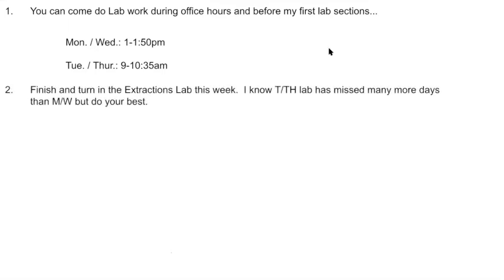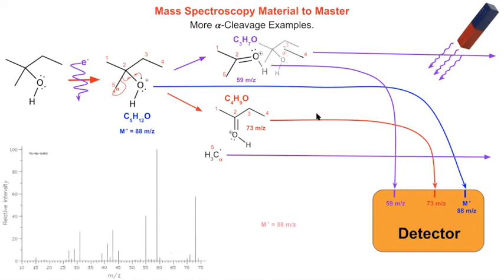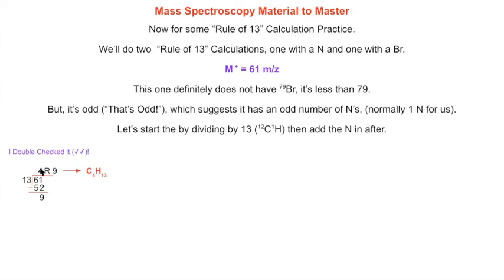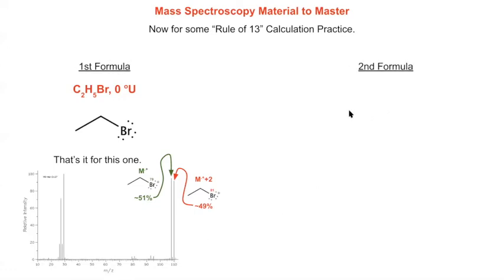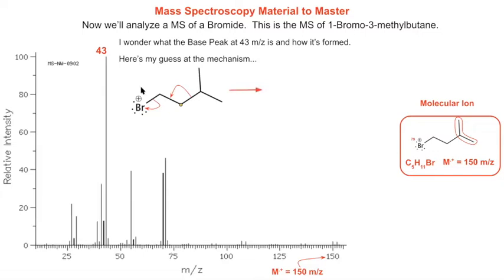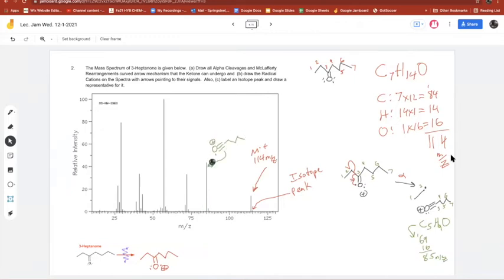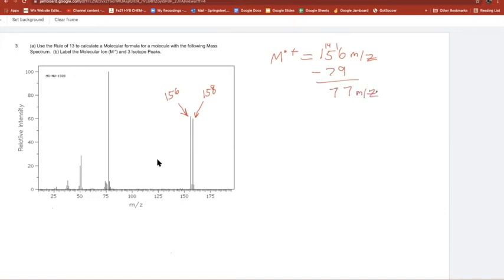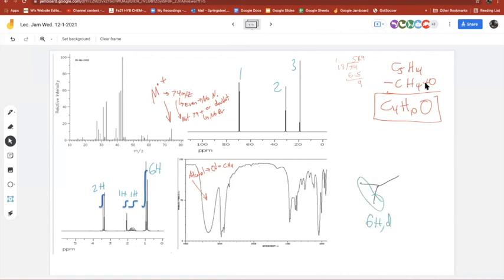29. Chem. 12A O. Chem. Fall 2021 Mass Spec. Part 2 Wed. 12-1-2021